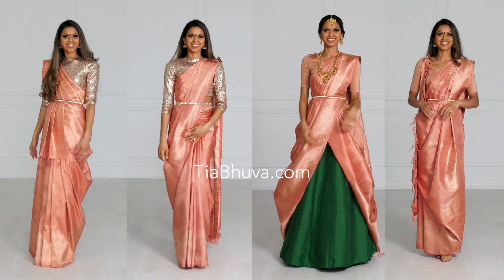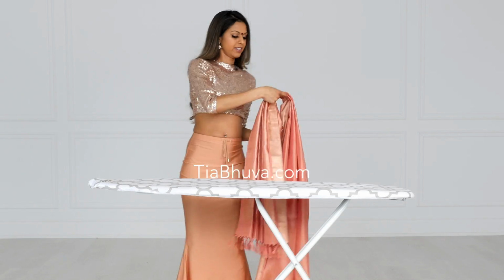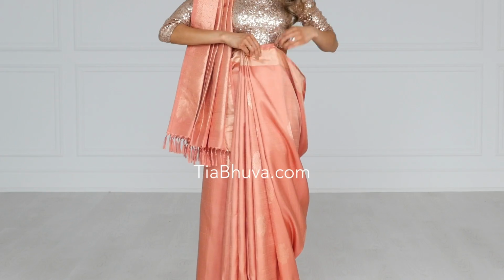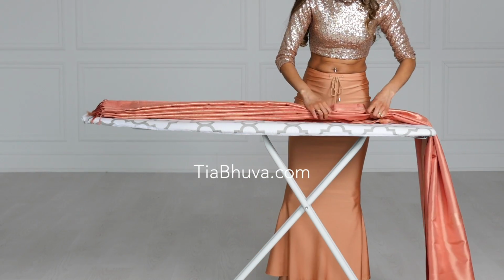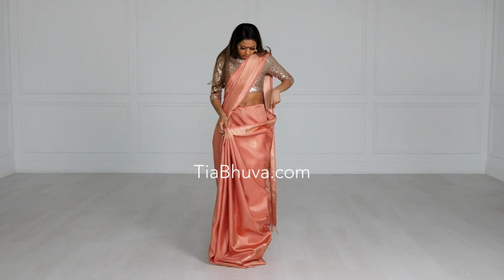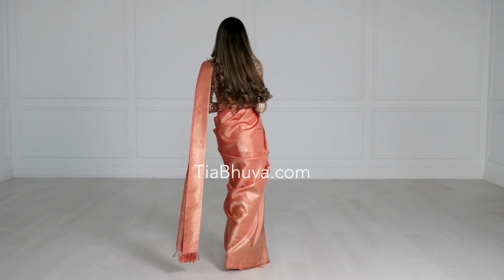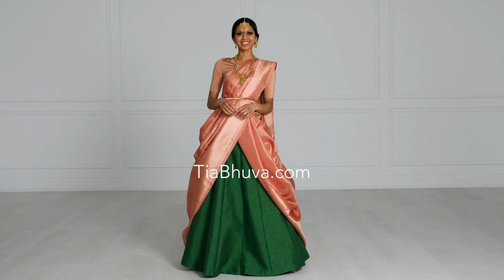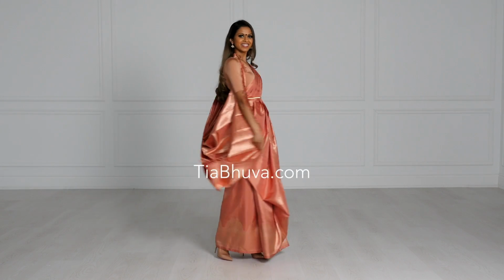Bridal Saree Draping | Silk Saree Draping in different styles | Tia Bhuva